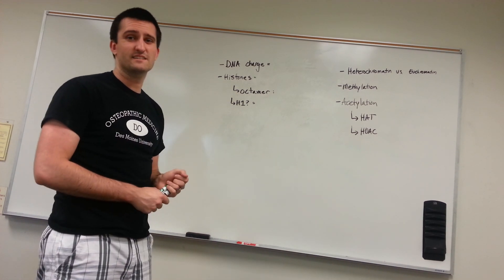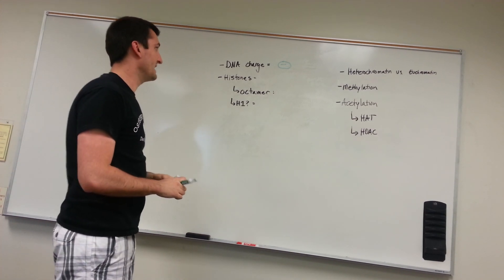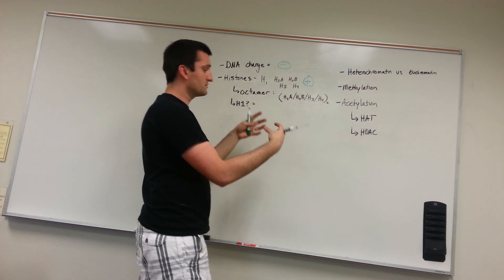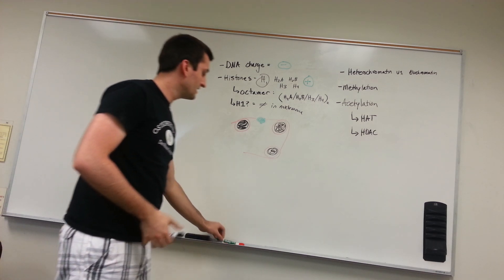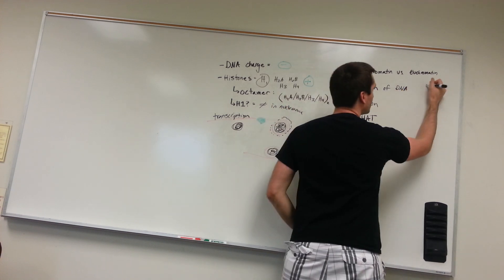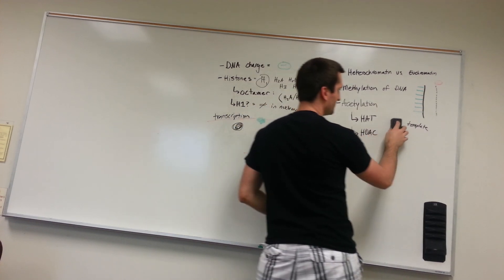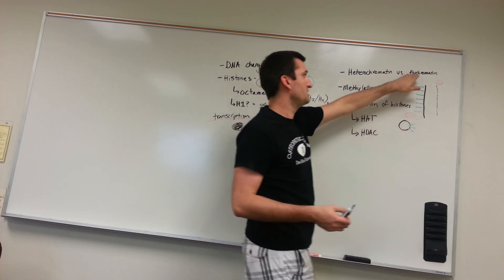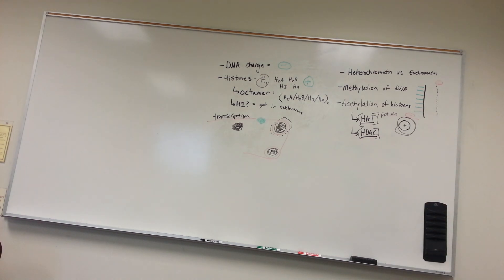Histone basics and DNA modification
This video will cover the basics of the histone, heterochromatin / euchromatin, and acetylation and methylation